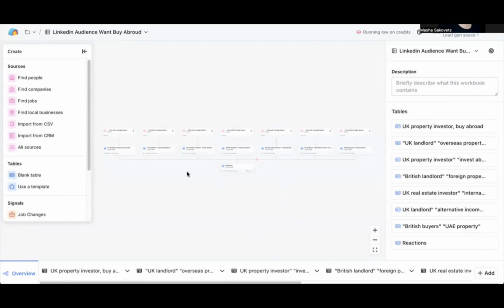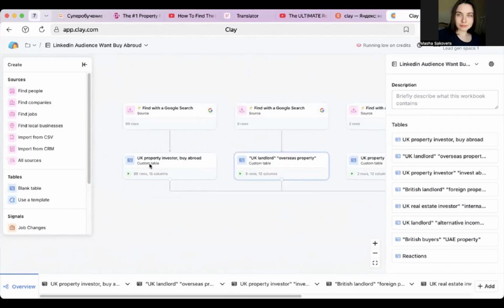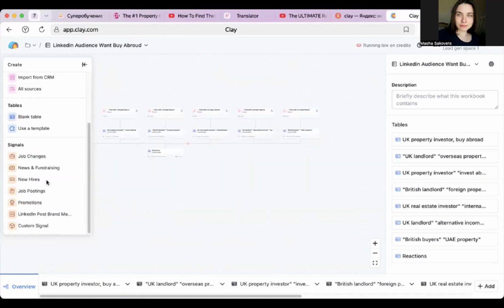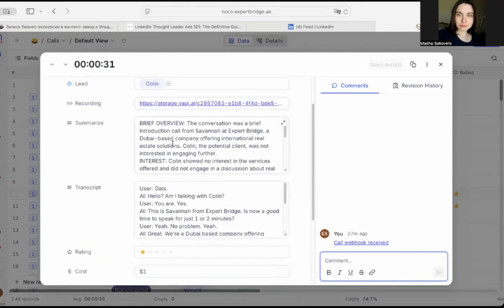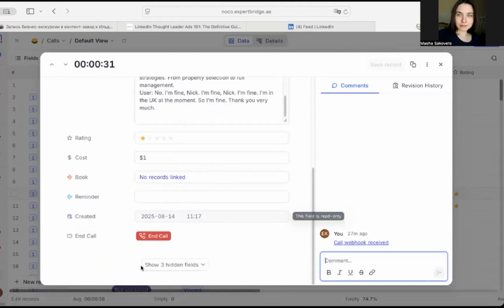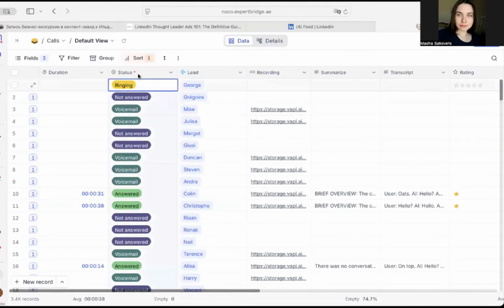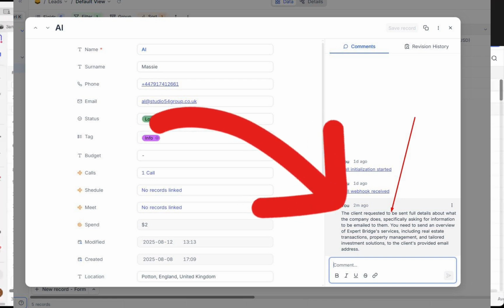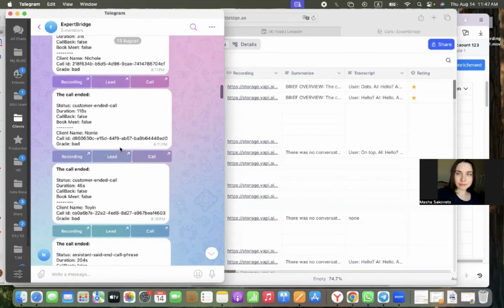How We Launched an AI Lead System (And What Happened Next)